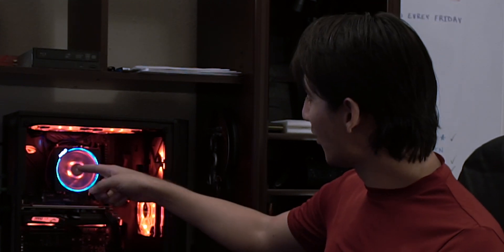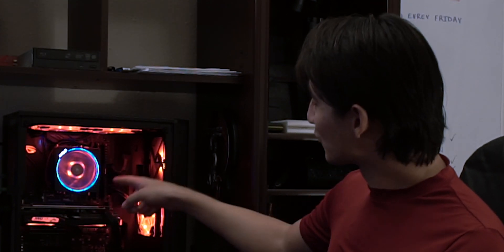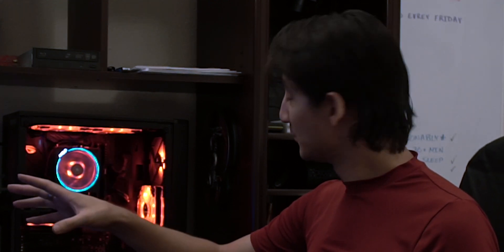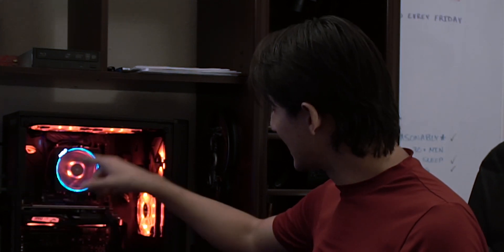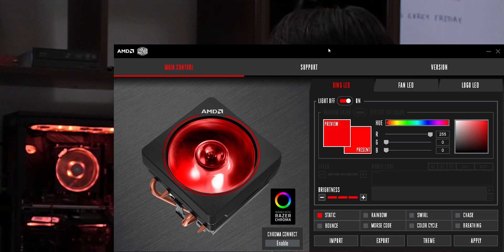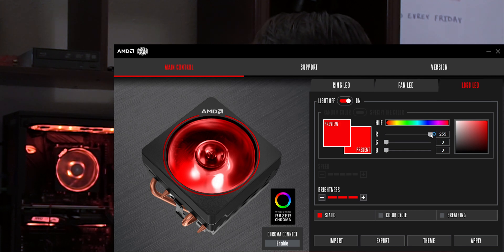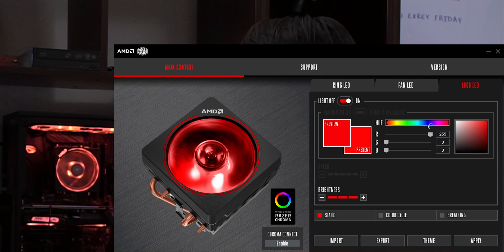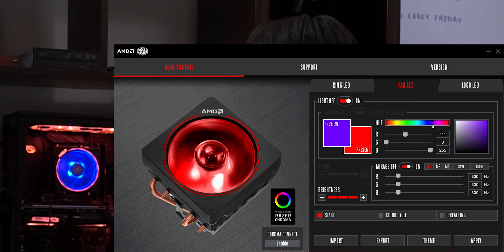AMD Wraith Prism RGB Fix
I built a new PC with AMD and the Prism RGB ignored the Cooler Master software.
Here is the fix and Demo.